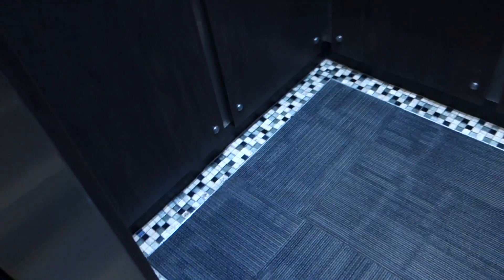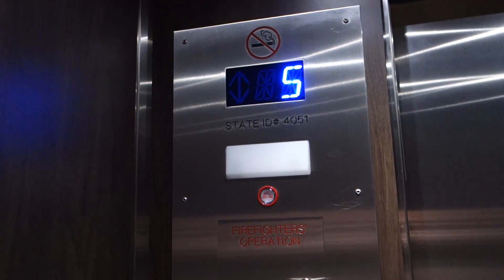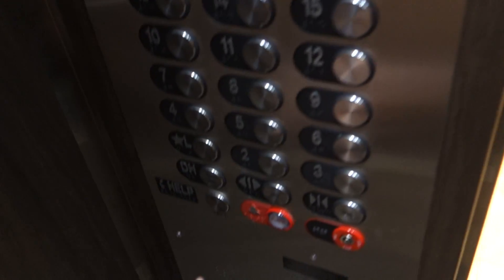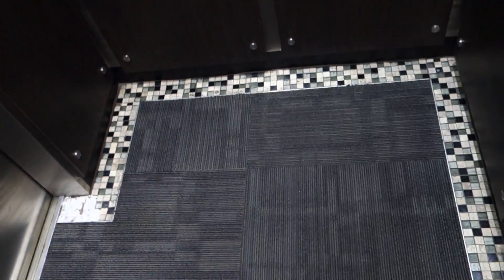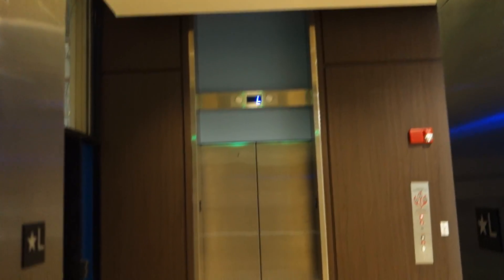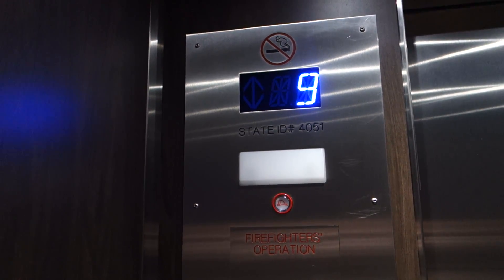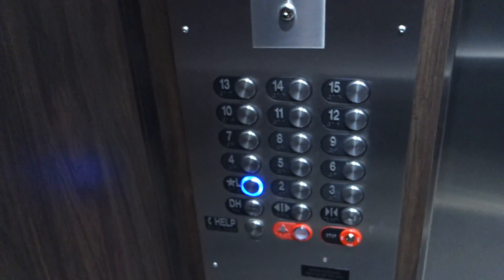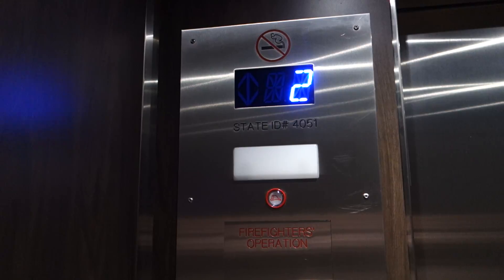KONE Traction Elevators at 250 North Orange Ave in Orlando, FL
Well, this was kind of a disappointment. Up until recently we had some nice Old Otis Elevators that had gotten a slap on mod in the 90s or 2000s with Yellow Series 2 fixtures, but as you can see, they have recently gotten totally modded by KONE. The mod is actually not too bad, however judging by the Temporary Certificates, I LITERALLY JUST MISSED MY CHANCE to see the existing elevators here!!! Like I said though, the mod is actually not too bad, the new cabs are pretty nice and these elevators have the New and very clear KONE Voice.

For those interested, here is a video showing what these elevators used to look like when they had Series 2 fixtures.

Installed in 1967. (Otis, likely with Touch Sensitive fixtures)

Modernized:

1st Modernization: Circa 1990s or 2000s. (Otis with New Series 2 fixtures. Motors, controllers, cabs and lobby indicators and lanterns left as is.)

2nd Modernization: 2018. (KONE with Innovation Prestige fixtures, New Cabs, New Motors, New Controllers, New Doors and Lanterns. Only the door tracks left as is.)